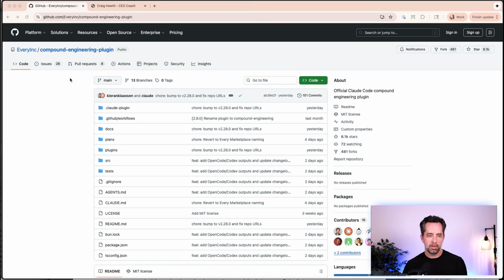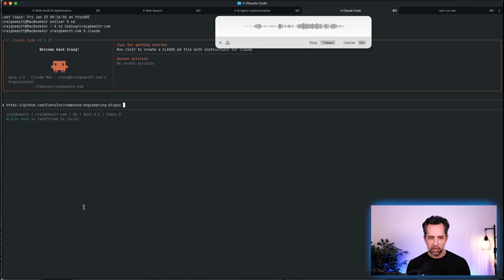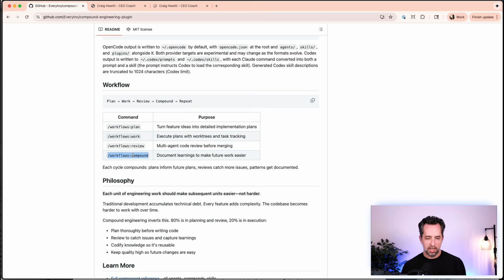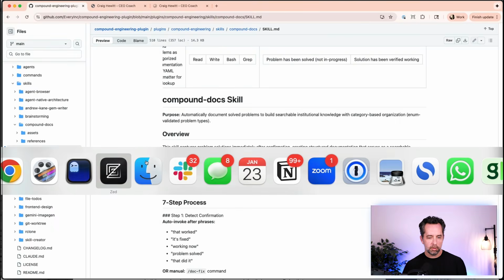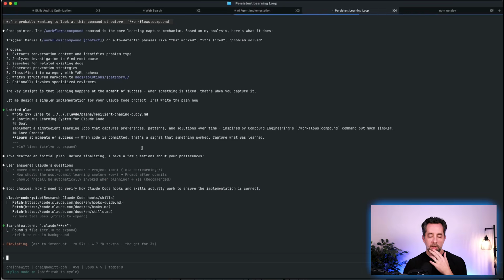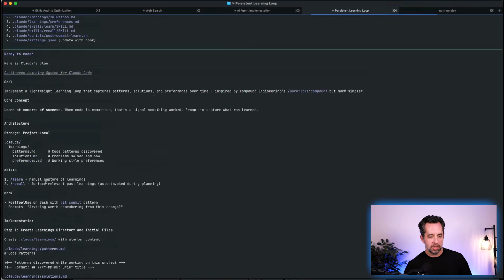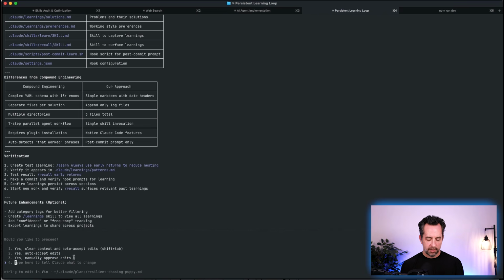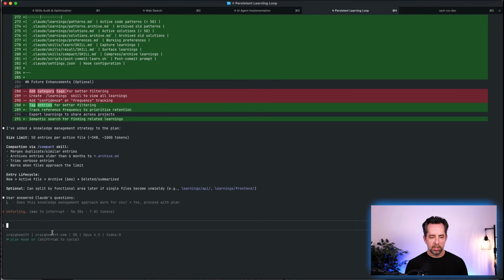Claude Code Just Became Self-Aware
Claude Code is already the most powerful agentic AI tool on the planet, but we're about to make it literally 100x times smarter.

Building in self-reinforcing learning feedback loops is the key to avoiding you having to repeat yourself and continuously telling Claude Code how to do things.

Through strategic use of Hooks and Skills in Claude Code we implemented a system for Claude Code to get smarter every time you use it.  This is a huge unlock and honestly an unfair advantage to you in 2026.